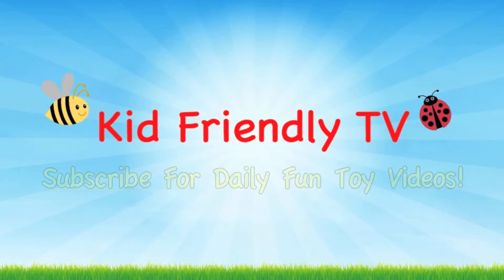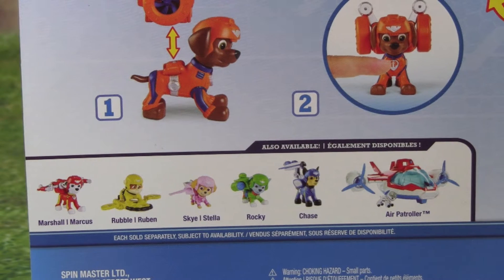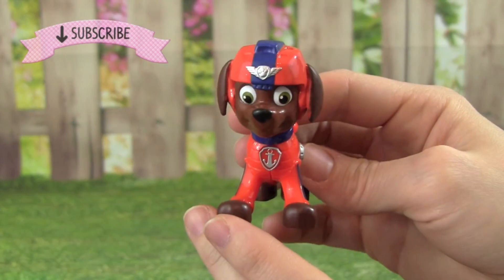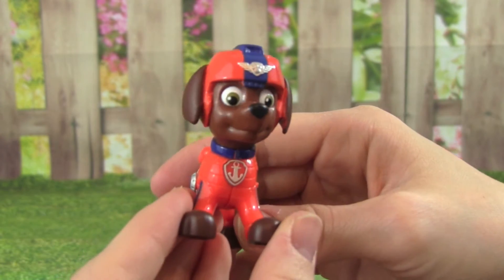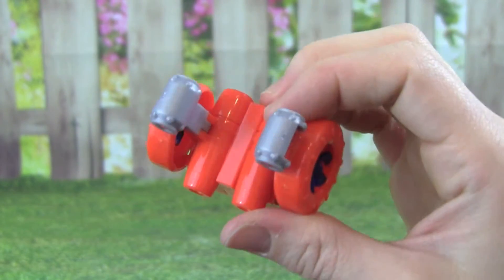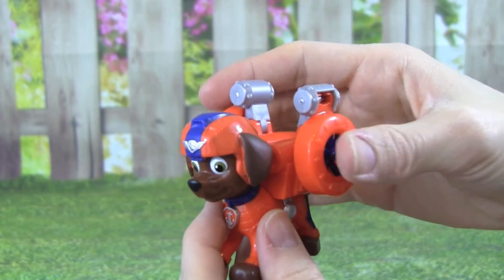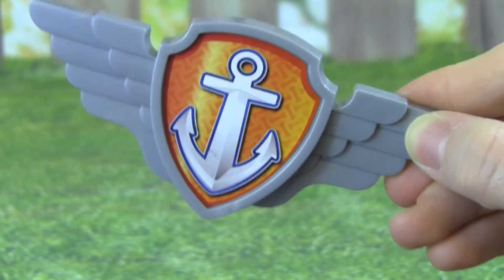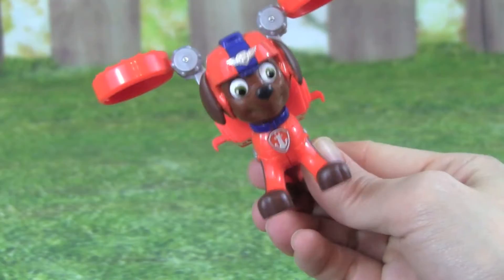Paw Patrol Air Rescue ZUMA Pack Pup & Badge NEW 2016 PAW PATROL AIR RESCUE PUPS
Kid Friendly TV video Paw Patrol Air Rescue Zuma Pack Pup & Badge!  This Paw Patrol Air Rescue Zuma toy is NEW for 2016!

In this video Kid Friendly TV unboxes and does a Paw Patrol video toy review on the new 2016 Paw Patrol Air Rescue Zuma Pack Pup & Badge.

Air Rescue Pups are featured in the Paw Patrol Special "Air Pups" on Nickelodeon and Nick Jr along with the introduction of the Air Patroller

The “Paw Patrol Air Rescue Pups” Zuma comes with Paw Patrol pup Zuma, flight pack, and a Paw Patrol Air Rescue bade that you can wear!

Paw Patrol will be having new 2016 Paw Patrol Air Rescue episodes where all the pups can fly!  That’s going to be a lot of fun.

“Paw Patrol Air Rescue” Zuma's flight pack is really cool.  Push Zuma's flight pack onto his back and he’s all ready to fly to another Paw Patrol mission.

Press the black button on the back of the “Paw Patrol Air Rescue Zuma” to see his flight pack pop open.

The Paw Patrol Air Patroller is an awesome toy too! The Paw Patrol Air Patroller is also new for 2016.  All the pups can fit into the Air Patroller and fly onto another Paw Patrol adventure!